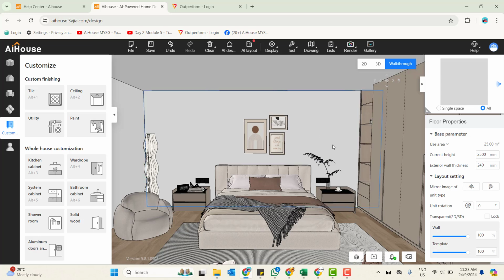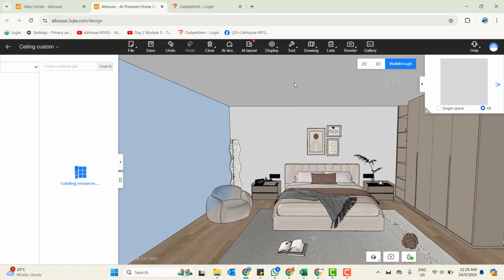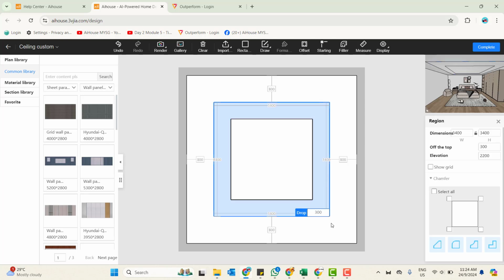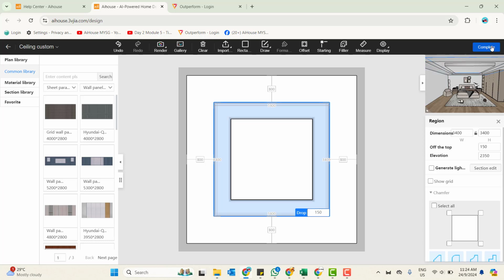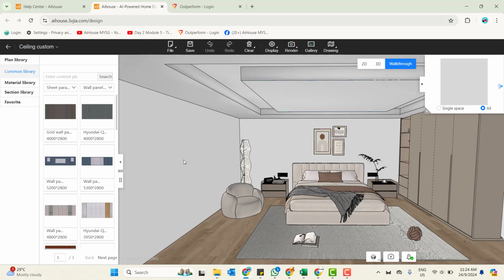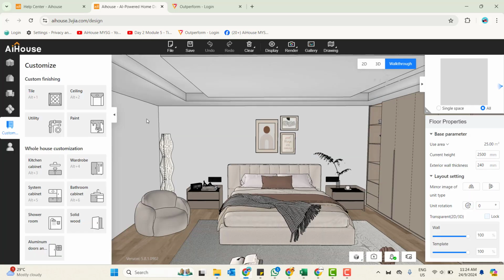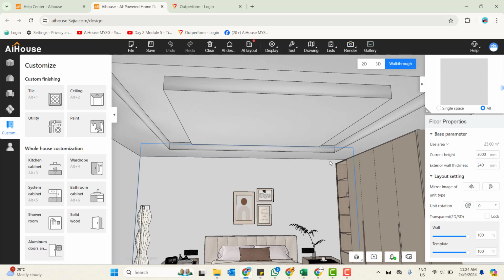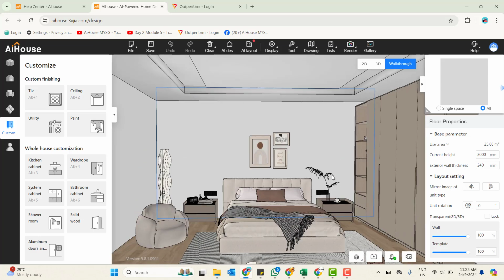[Ceiling Module FAQs] V5 Plus -Optimize ceiling to match floor to ceiling height